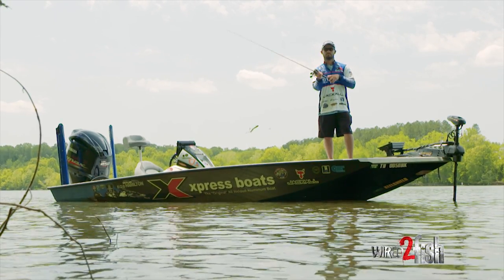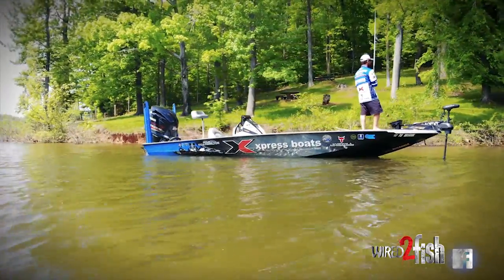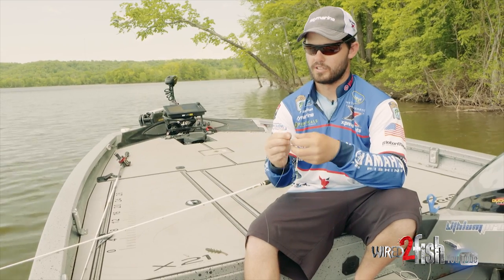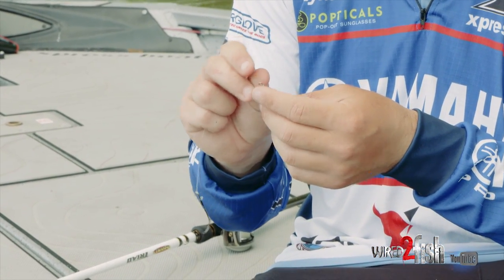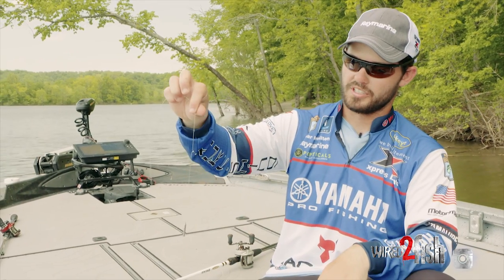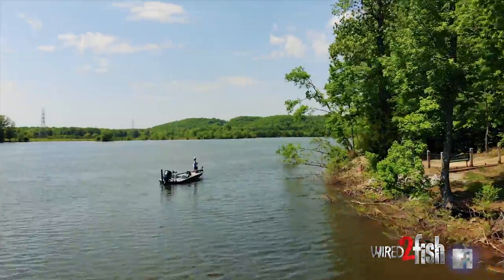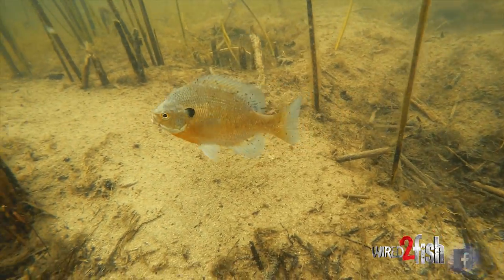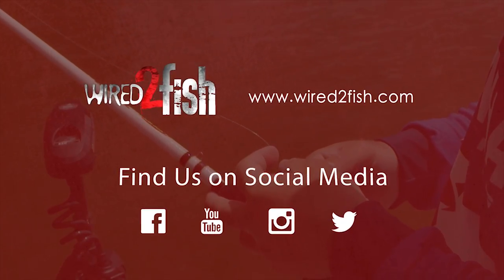How to Rig the Power Shot for Shallow Water Cover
Professional bass angler Skylar Hamilton has a lot of confidence in the drop shot rig and its ability to trigger bites by presenting baits at a precise distance off the bottom.

Skylar doesn't limit its use to mid-depth and deeper areas though, and often opts to rig power shot-style for shallow water flipping and pitching scenarios. The system the same tried and true drop shot rig, only with heavier line, hook and casting gear instead of spinning. Skylar stresses the effectiveness of this system for bedding bass, where it mimics bed-threatening bluegill suspended off the bottom.